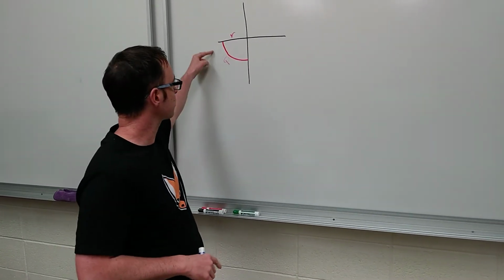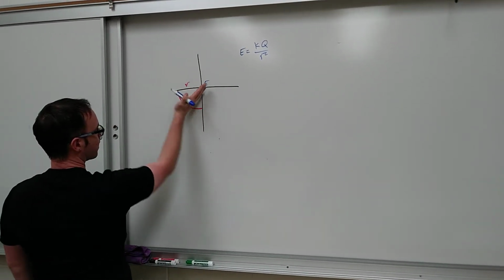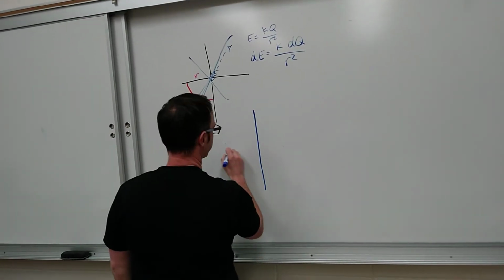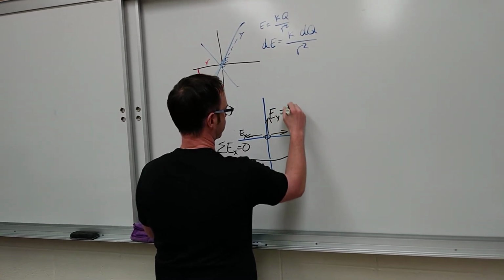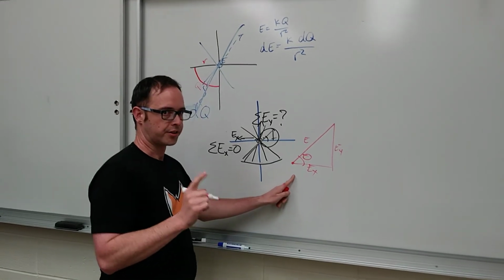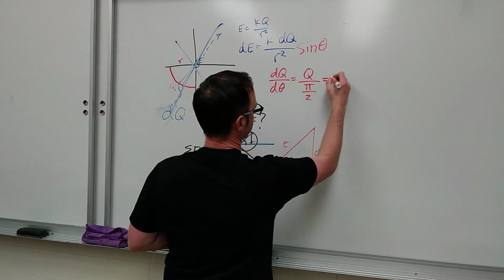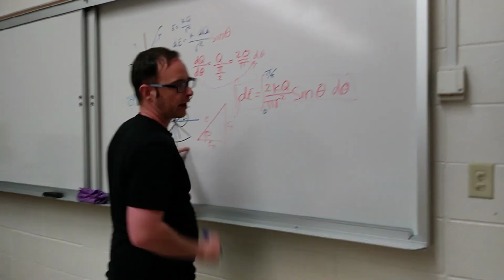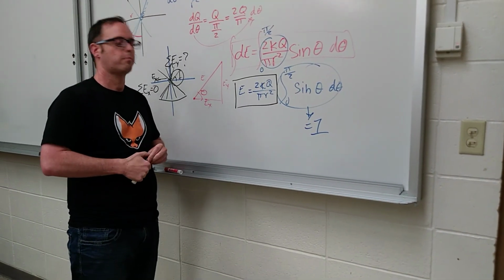Week 5 physkicks